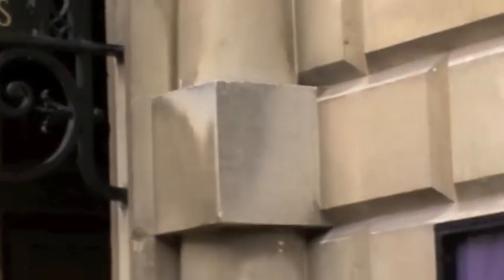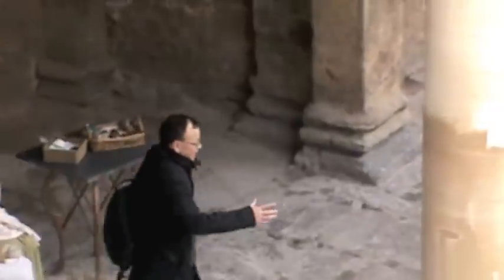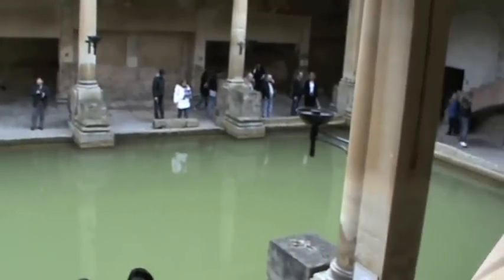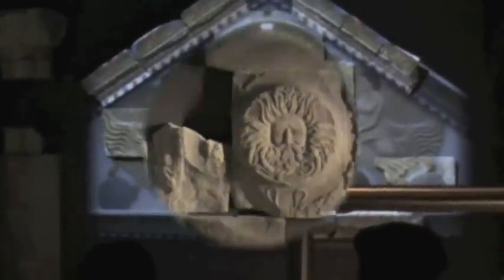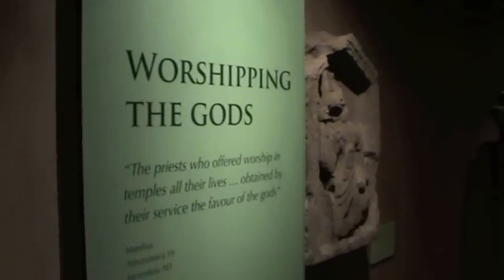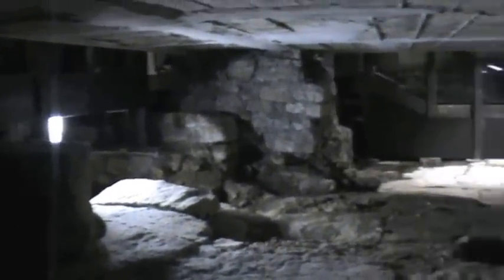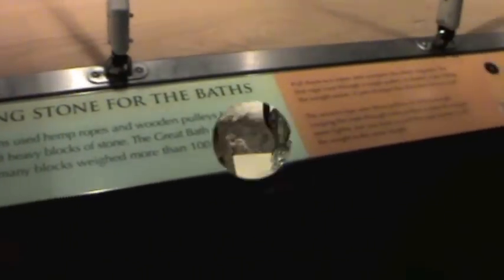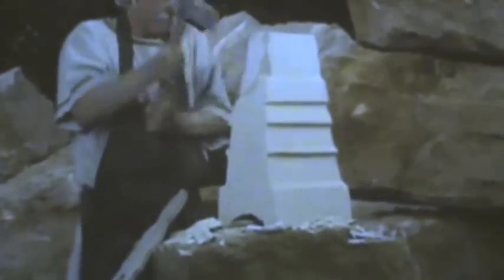Roman Baths - Best video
I recently visited Roman Baths in Bath. A wonderful site to visit if you are in England. I got following description from wikipedia

The Roman Baths complex is a site of historical interest in the English city of Bath. The house is a well-preserved Roman site for public bathing.
The Roman Baths themselves are below the modern street level. There are four main features: the Sacred Spring, the Roman Temple, the Roman Bath House and the Museum holding finds from Roman Bath. The buildings above street level date from the 19th century.

The Baths are a major tourist attraction and, together with the Grand Pump Room, receive more than one million visitors a year. It was featured on the 2005 TV program Seven Natural Wonders as one of the wonders of the West Country. Visitors can see the Baths and Museum but cannot enter the water.

The first shrine at the site of the hot springs was built by Celts, and was dedicated to the goddess Sulis, whom the Romans identified with Minerva. Geoffrey of Monmouth in his largely fictional Historia Regum Britanniae describes how in 836 BC the spring was discovered by the British king Bladud who built the first baths. Early in the eighteenth century Geoffrey's obscure legend was given great prominence as a royal endorsement of the waters' qualities, with the embellishment that the spring had cured Bladud and his herd of pigs of leprosy through wallowing in the warm mud.

The water which bubbles up from the ground at Bath fell as rain on the nearby Mendip Hills. It percolates down through limestone aquifers to a depth of between 2,700 metres (8,900 ft) and 4,300 metres (14,100 ft) where geothermal energy raises the water temperature to between 64 °C (147.2 °F) and 96 °C (204.8 °F). Under pressure, the heated water rises to the surface along fissures and faults in the limestone. This process is similar to an artificial one known as Enhanced Geothermal System which also makes use of the high pressures and temperatures below the Earth's crust. Hot water at a temperature of 46 °C (114.8 °F) rises here at the rate of 1,170,000 litres (257,364 imp gal) every day,[4] from a geological fault (the Pennyquick fault). In 1983 a new spa water bore-hole was sunk, providing a clean and safe supply of spa water for drinking in the Pump Room.